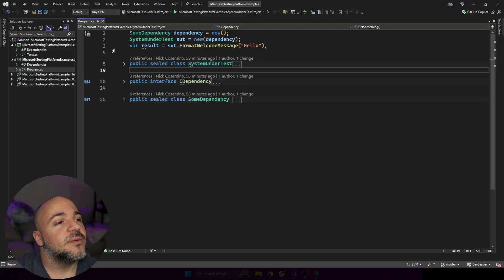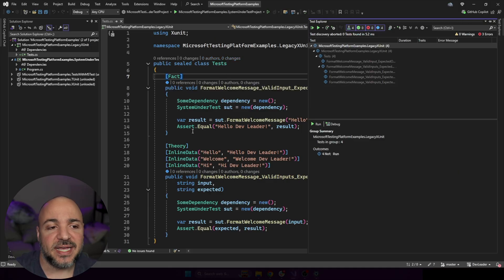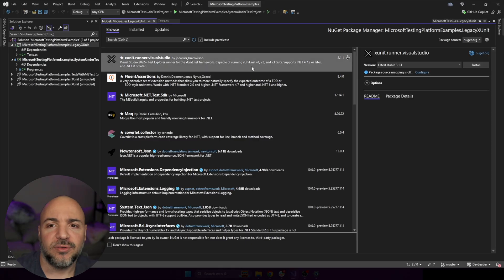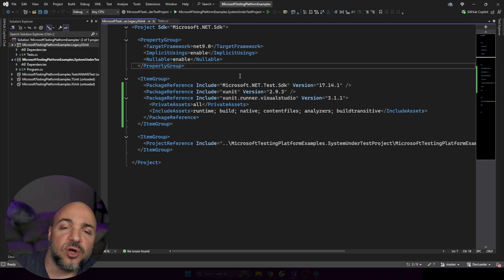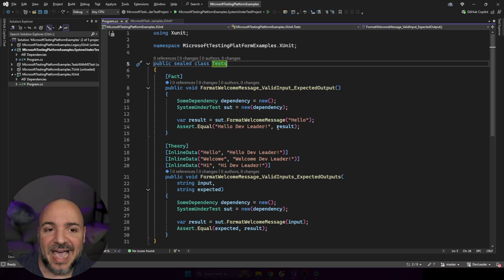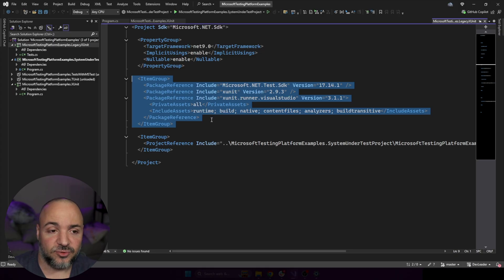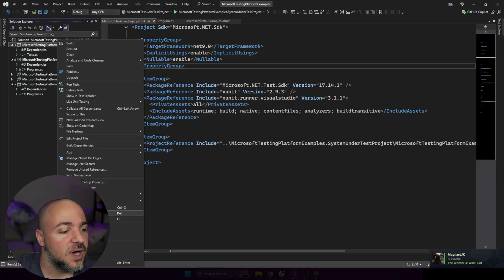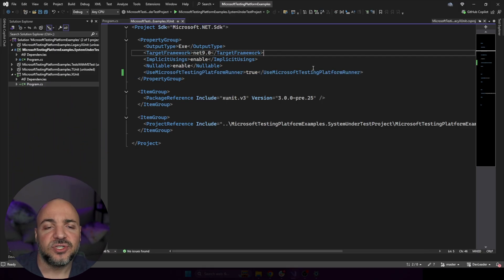You Won't Believe How Easy it is to Switch from xUnit v2 to v3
xUnit v3 is awesome in that it takes advantage of Microsoft Testing Platform. But you're stuck on v2 and need to migrate?

NO SWEAT! It couldn't be easier... AND you can even drop some extra nuget packages when you do it.